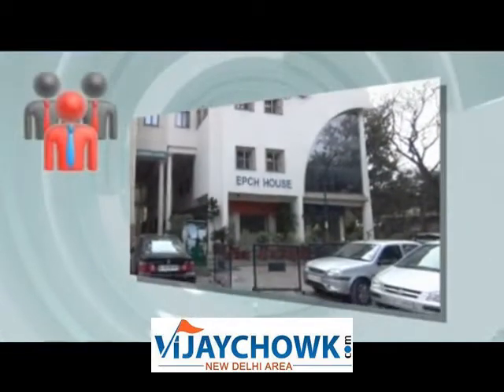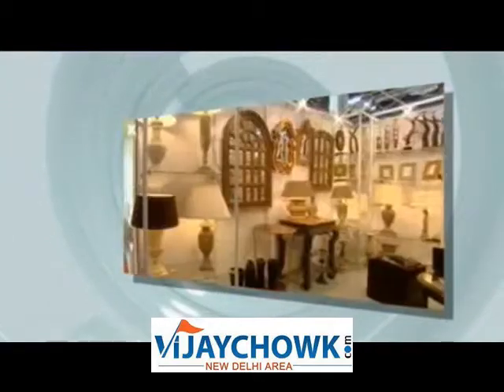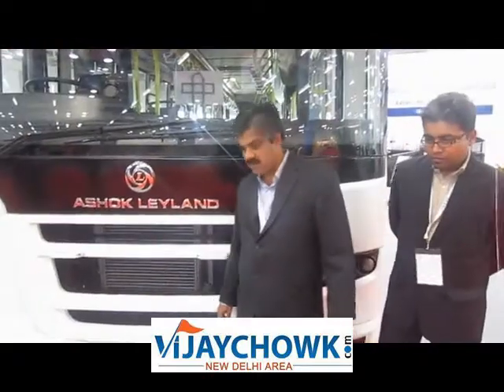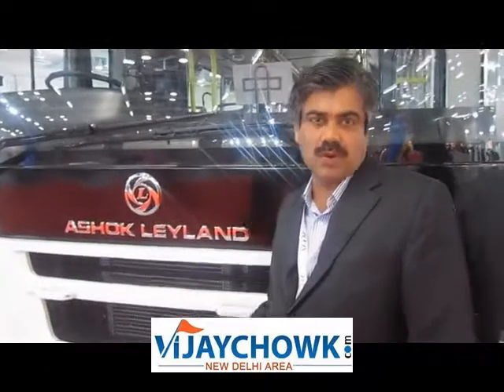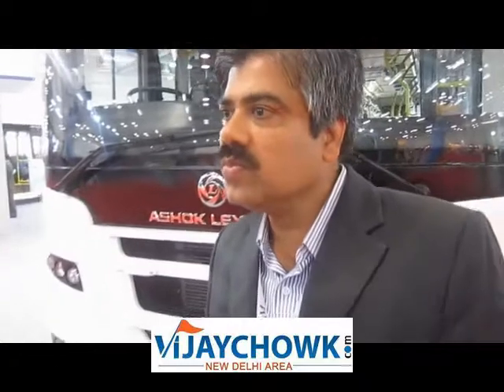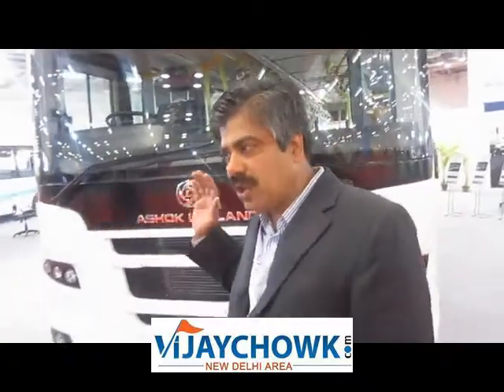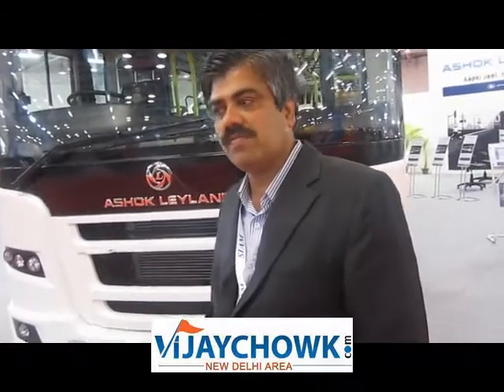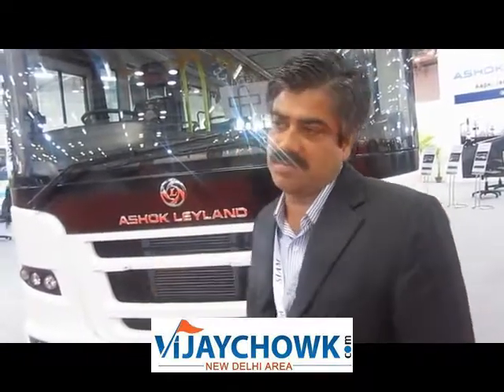International Bus & Utility Vehicle Show 2013 - Ashok Lelyands